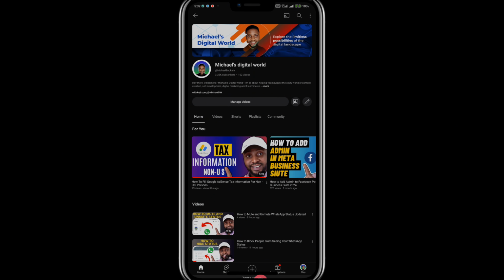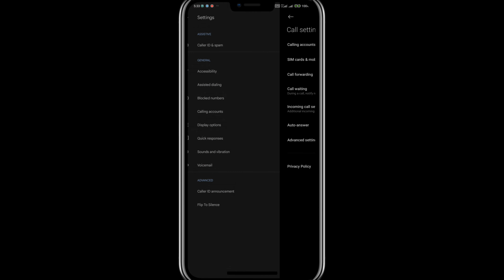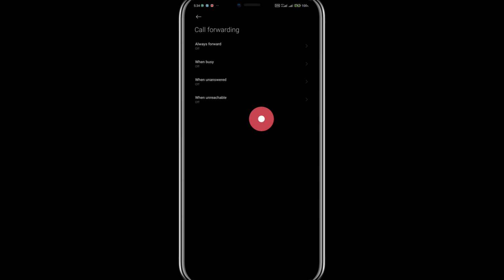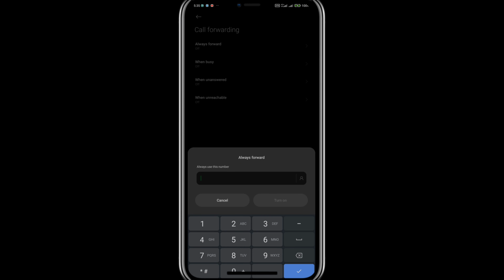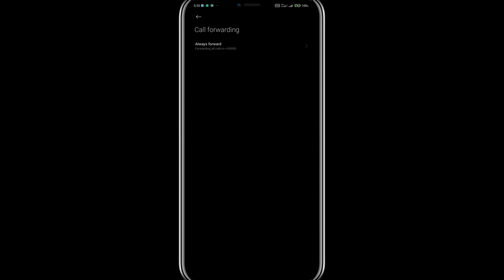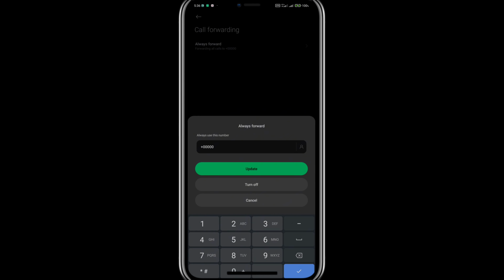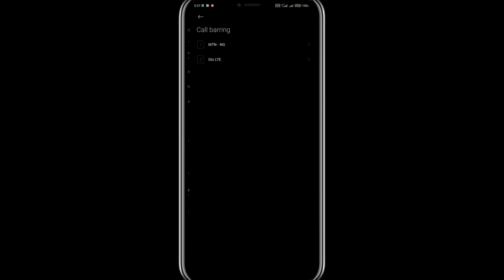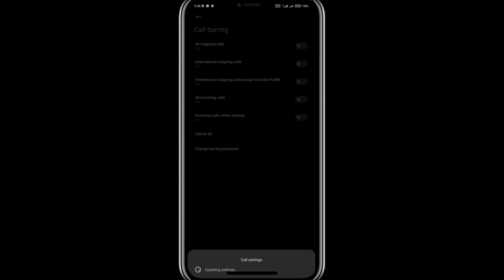How to Block All Incoming Calls on Your Android Phones Without Airplane Mode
Welcome to our tutorial on "How to Block All Incoming Calls on Your Android Phones Without Airplane Mode." In this guide, we'll show you a simple method to block all incoming calls on your Android device without needing to enable Airplane Mode. Whether you need uninterrupted focus or want to avoid disturbances, this solution has you covered. Let's dive in and take control of your call notifications!

Block all calls on Android without Airplane Mode
Disable incoming calls on Android temporarily
Prevent calls from interrupting your work
Android call blocking tricks

Thanks for checking out our tutorial! 💬 Chat me On WhatsApp